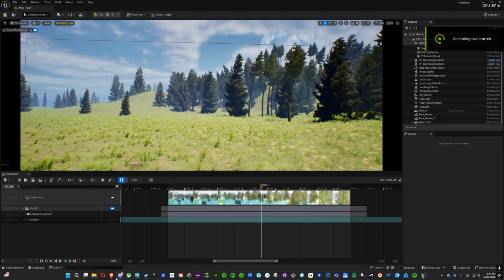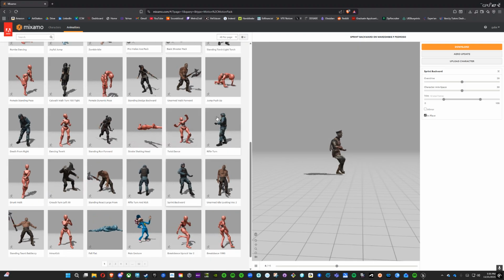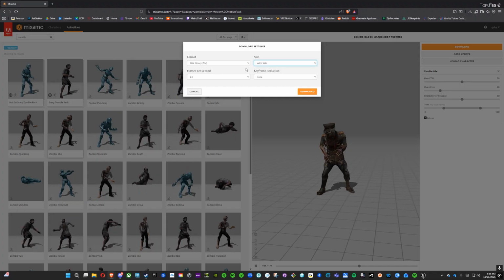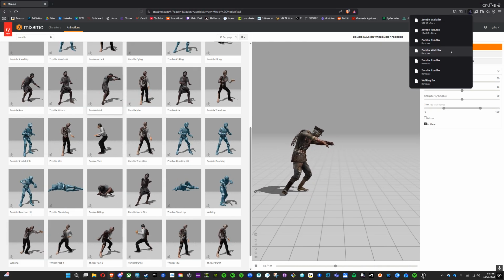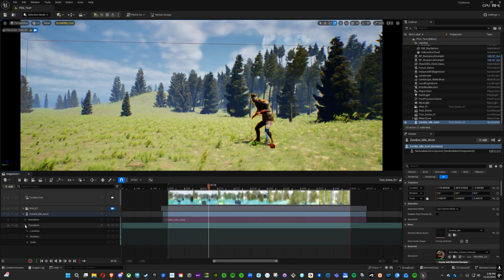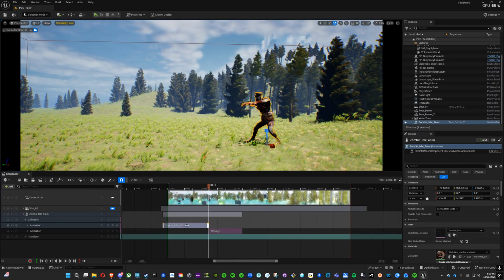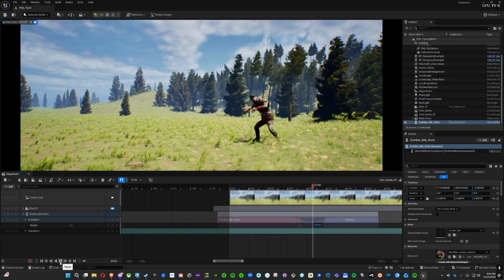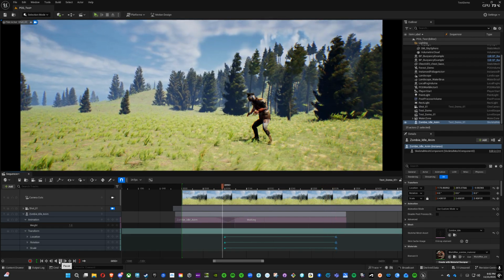16 Unreal Engine: Mixamo Characters